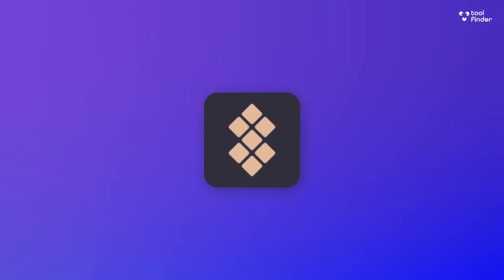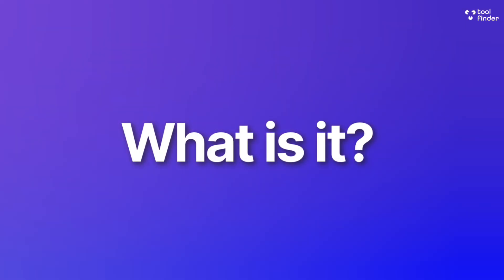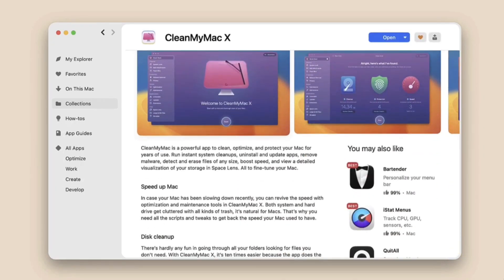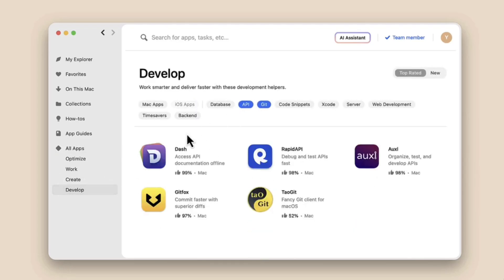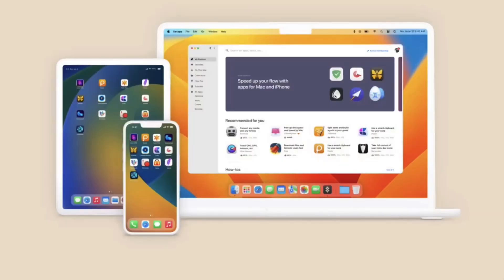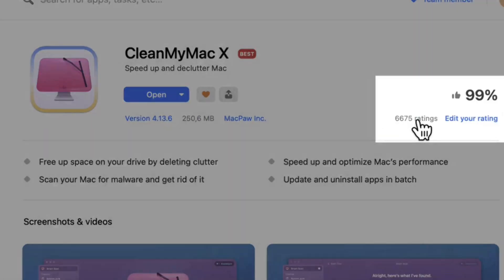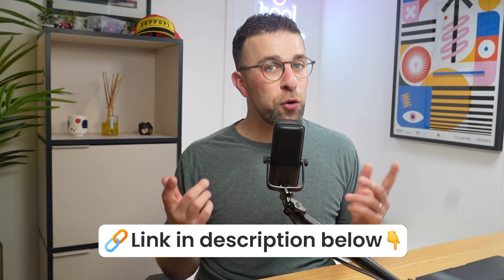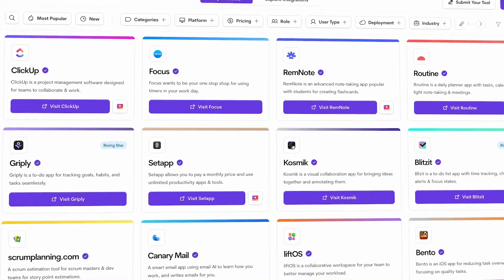Setapp Explained: Worth It?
Stop doing busywork! Try Bento Focus Let's explain what Setapp is, who it is for & explain it simply. Try Setapp

00:00 - Intro
00:20 - What is Setapp?
01:00 - What you get
01:30 - Should I get it?